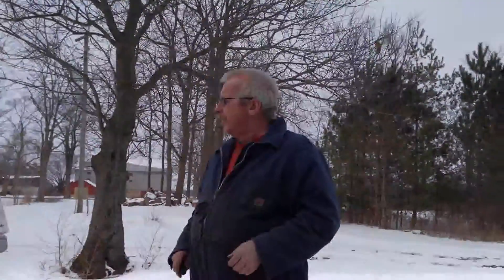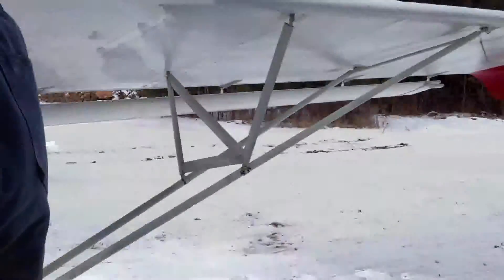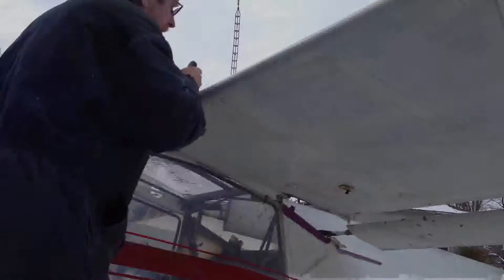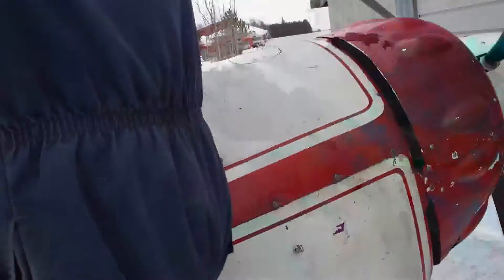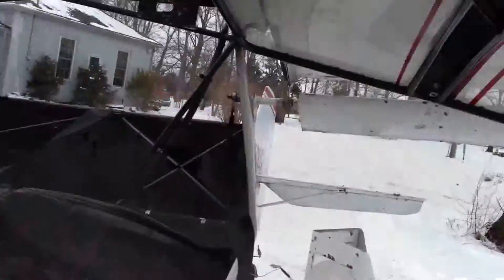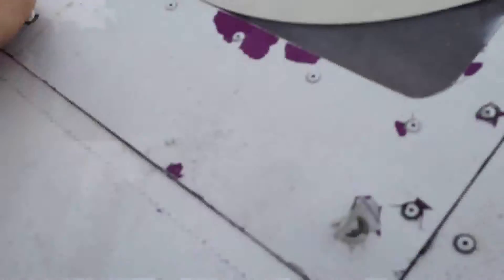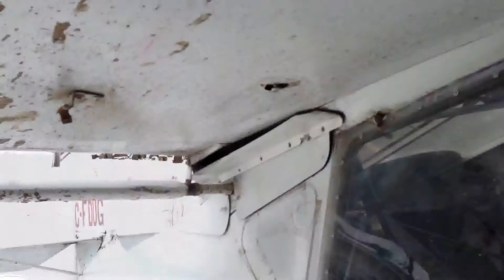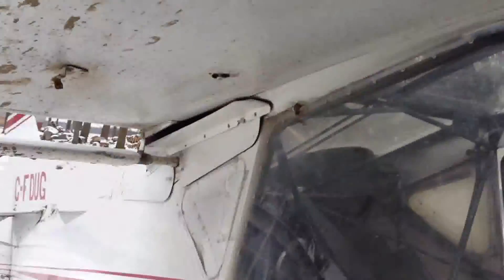How to fold Kitfox aircraft wings & do it yourself gap covers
How to fold out wings on a Kitfox aircraft  Iv in a few minutes.

How to make a gap seal to clean up the airplane.

homemade tips for better kitfox aircraft perfomance

Great sites

Kitfox files Aircraft info
Free Hoter water info
Weather for pilots
Ontario Ultralights RAA and UPAC